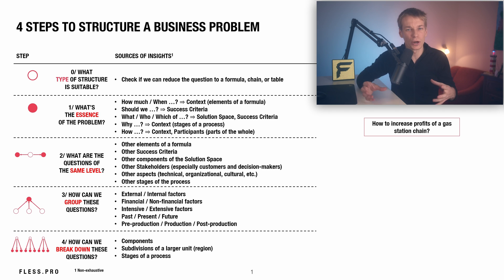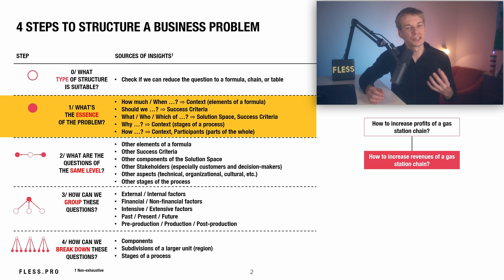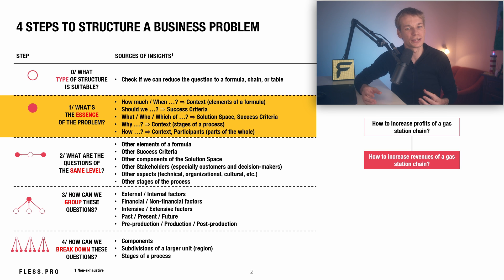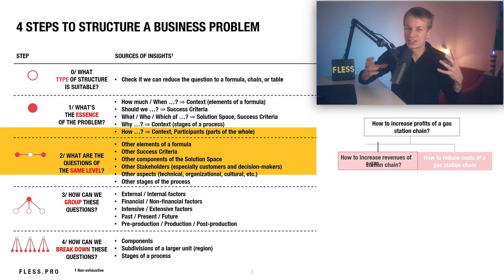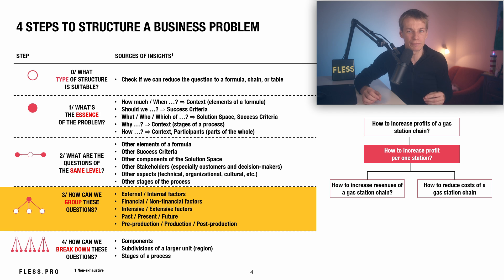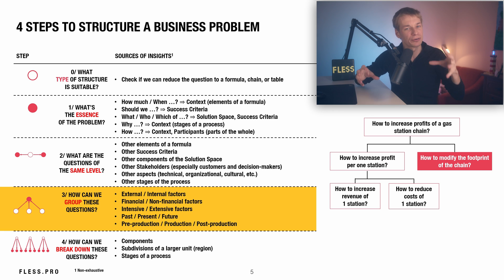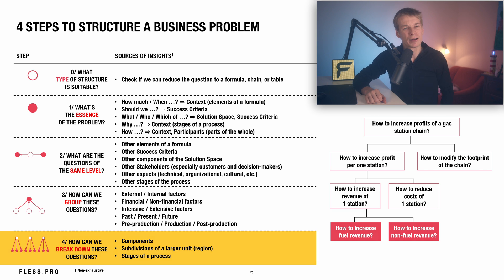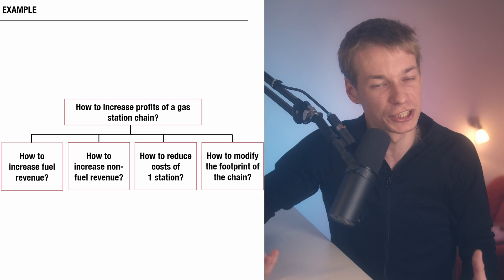HOW TO BUILD ISSUE TREES: STEP-BY-STEP ALGORITHM + BUSINESS CASE EXAMPLE FROM MCKINSEY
Once a problem is clearly defined (using the SMART technique or the Template), it needs to be structured: we build an issue tree. An issue tree will help simplify the analysis, manage teamwork, and present findings.

But how do you go about building issue trees? Management consultants simply rely on lots of practice. For non-consultants who need to master the skill quickly, FLESS developed a 4-step algorithm.

In the video, we'll go through this algorithm and apply it to real McKinsey business case.